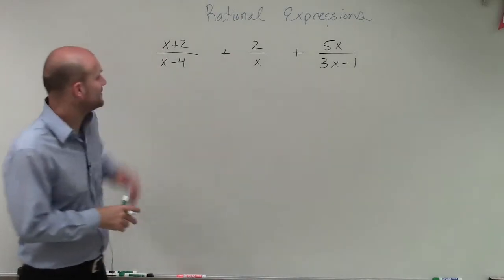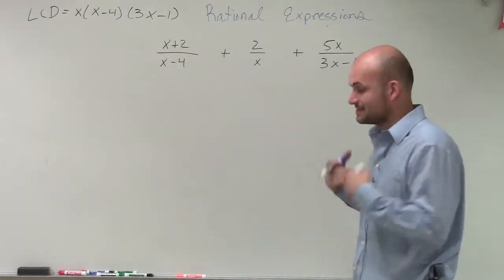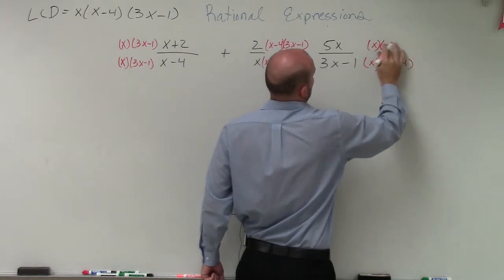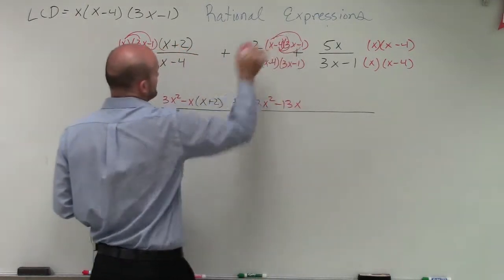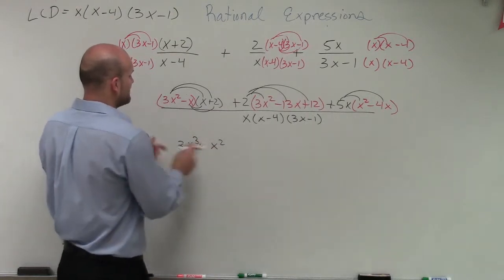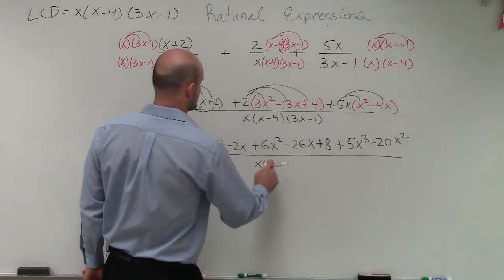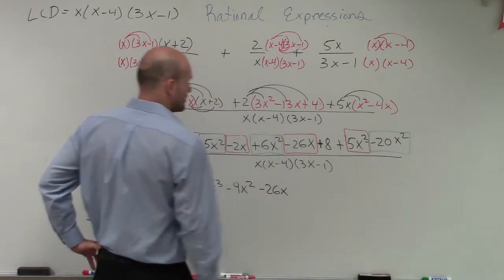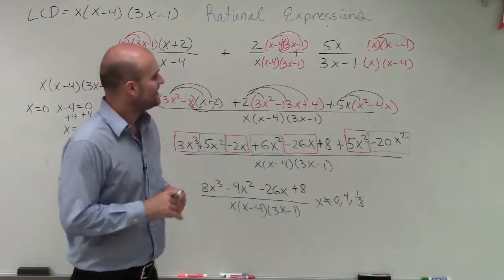Combining rational expressions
Learn how to add/subtract rational expressions. When adding or subtracting two or more rational expressions with common denominators, we add or subtract only the numerator while we keep the denominator the same. We will then simplify our answer by reducing the fraction if necessary.

When adding rational expressions with different denominators, we find the LCM of the different denominators (this is usually the product of the different expressions that makes up the denominators). We then multiply the denominators by an expression which will yield the LCM. You will also multiply the numerator by the same expression with which you multiplied the denominator.

Notice that the expressions now have the same denominator. We can now add or subtract the numerators retaining the common denominator.